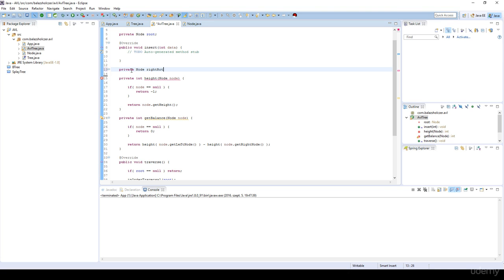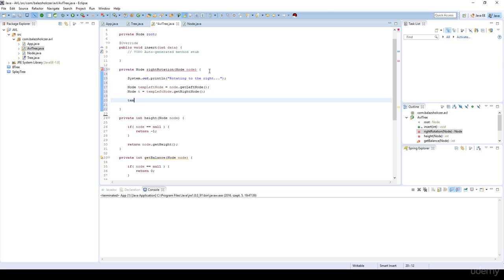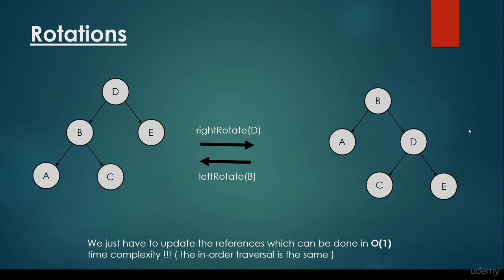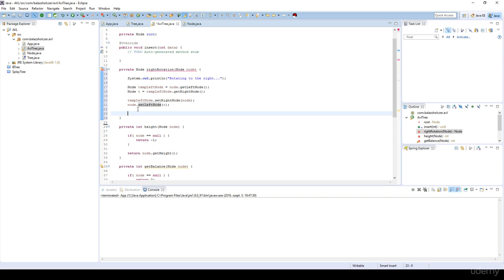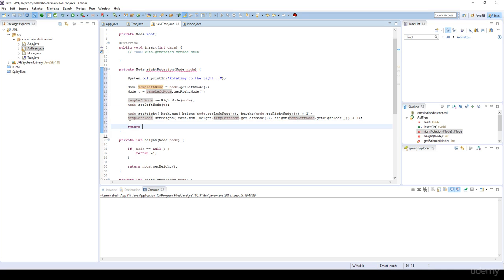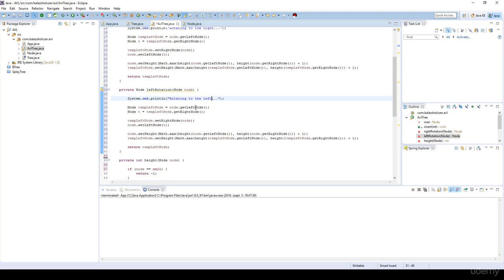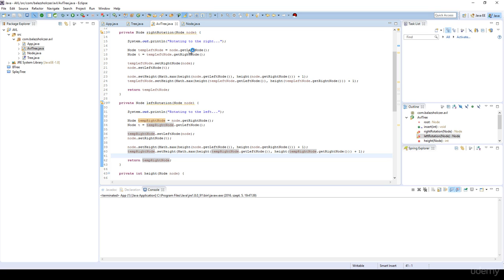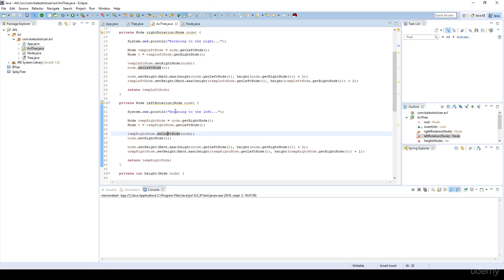050 AVL implementation implementing the rotations